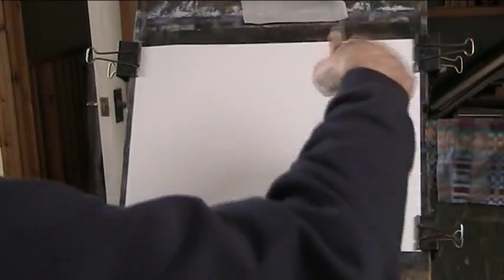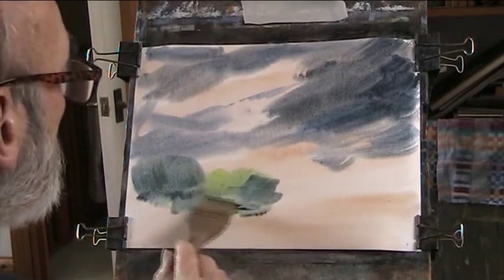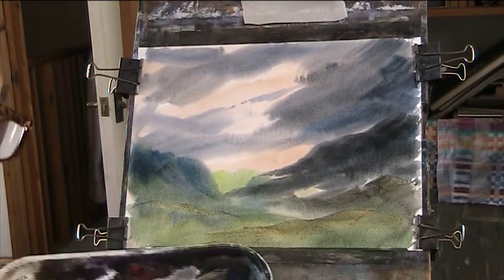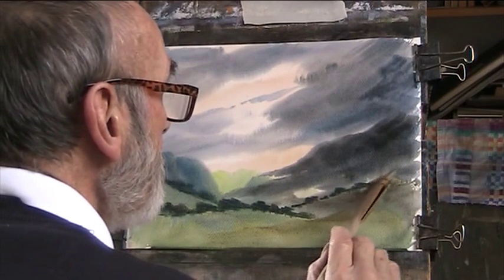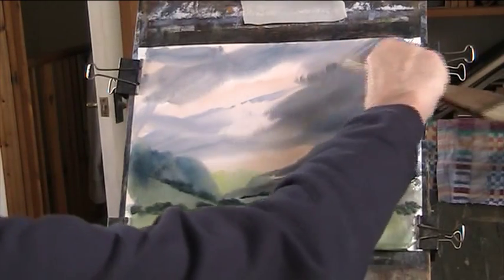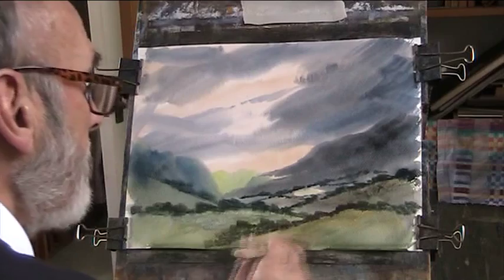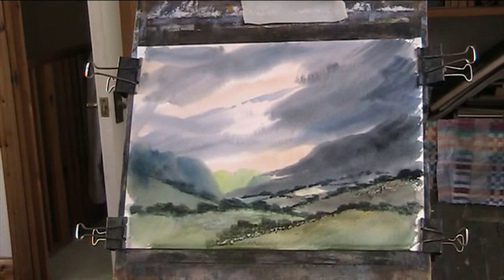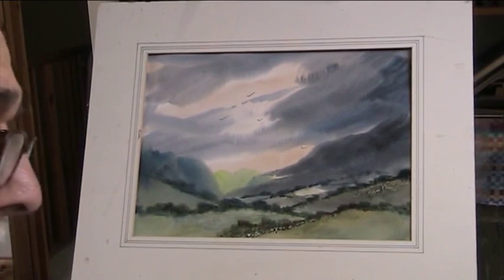Dry stone wall and sheep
Just a quick impression of a Lake District painting I saw 30 years ago.